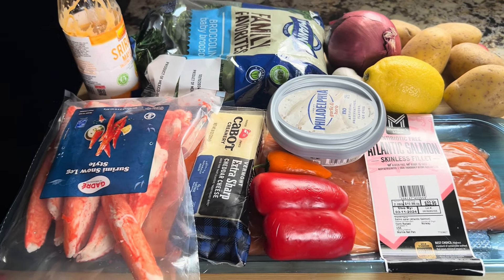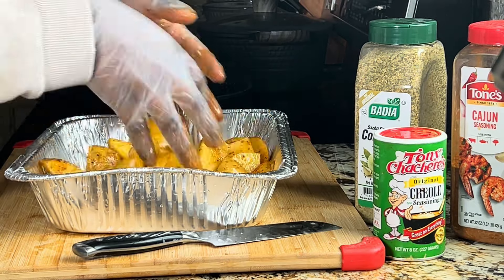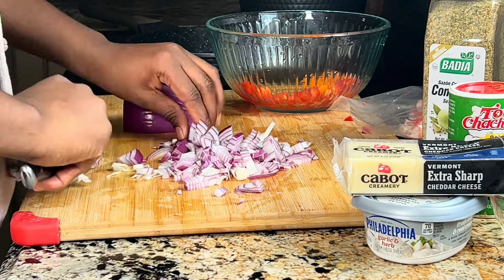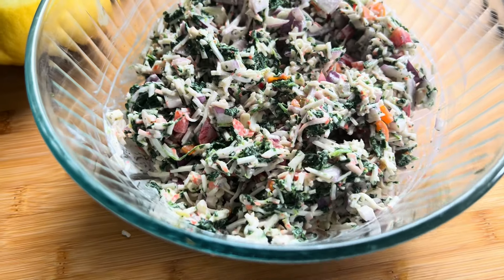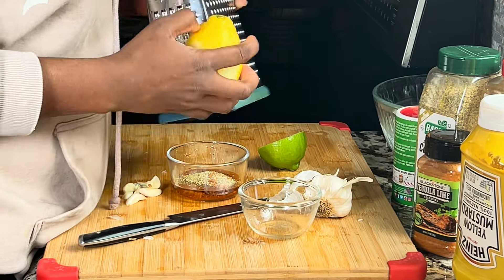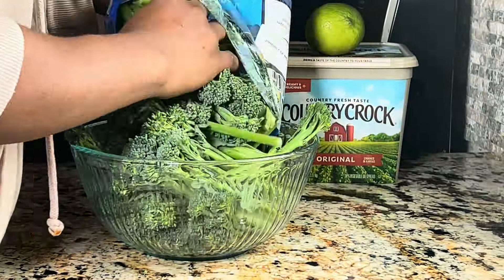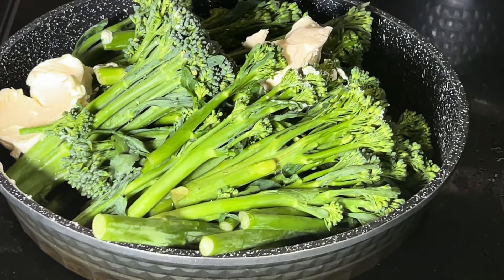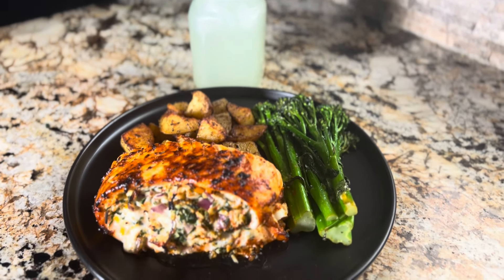How to make a stuffed salmon roll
Salmon Roll: A Mouthwatering Delight! Join me in this cooking tutorial video where we'll dive into the art of creating a scrumptious salmon roll. Get ready to tantalize your taste buds with the perfect combination of flavors, textures, and culinary expertise. Let's roll!

Welcome to EPCOOKS .
This Chanel is about various type of cooking with a Caribbean twist to it . I plan on making dishes that are easy to follow but still exquisite!

                  Ingredients:
Potato
Broccolini
Salmon
Butter
Lemon
Lime
Cheese
Cream cheese
Belle peppers
Onion
Crab meat
Creol seasoning
Complete seasoning
Cajun seasoning
Cayenne pepper
Tequila like
Mustard
Oil